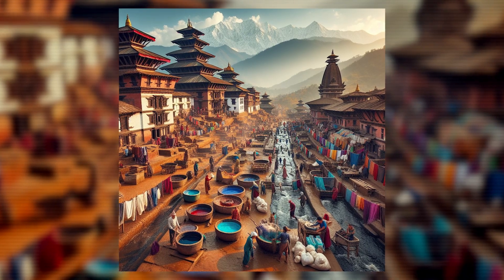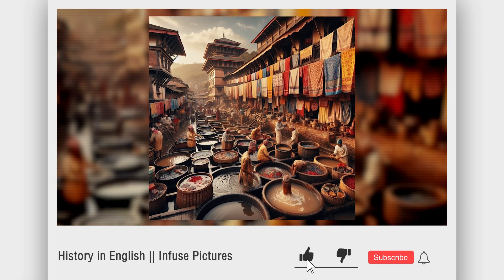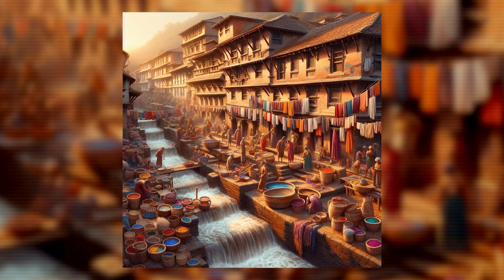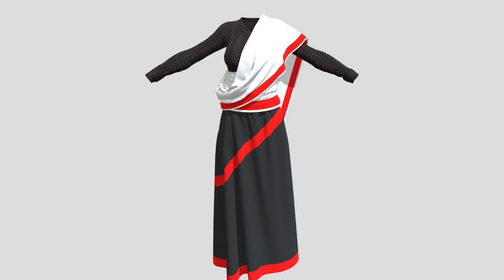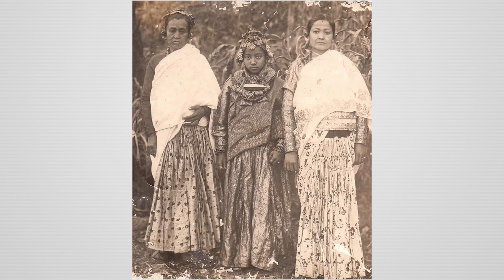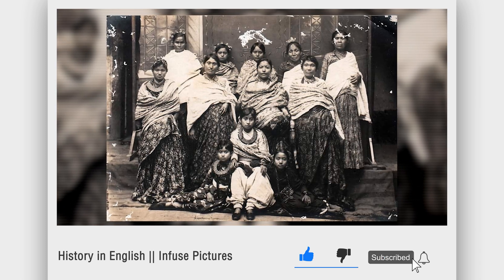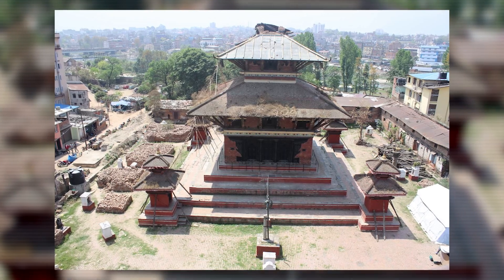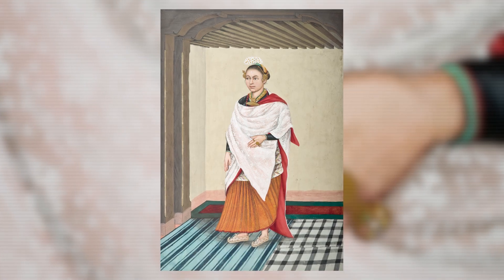Ranjitkar || History in English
History in English
Ranjitkar

Sound: Anish Rajbhandari
Concept: Nian, Subigya Sunder Shrestha
Voice: Nian

We put a lot of effort to create every video of Infuse Pictures.
Unauthorized downloading and re-uploading the Video/Audio to another YouTube Channel or other streaming platform is strictly prohibited. If found will be processed for Removal without warning.
(Embedding to websites is allowed).